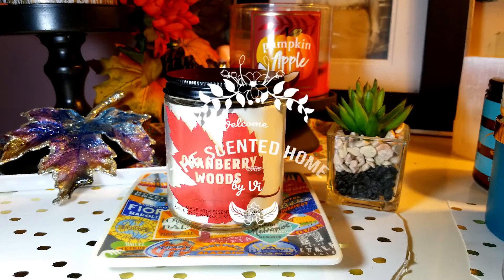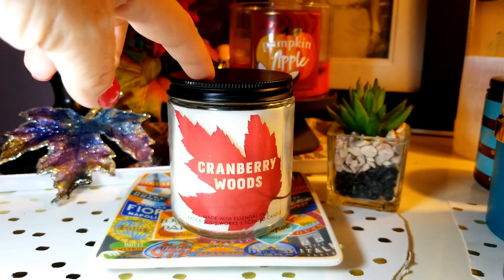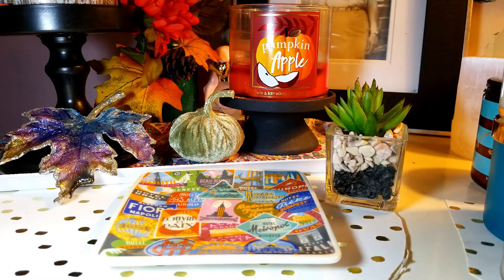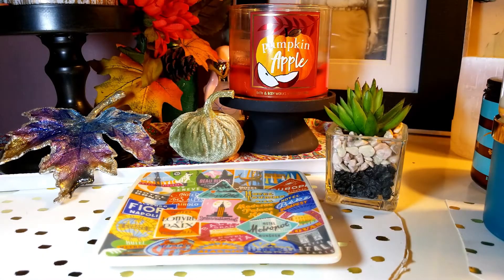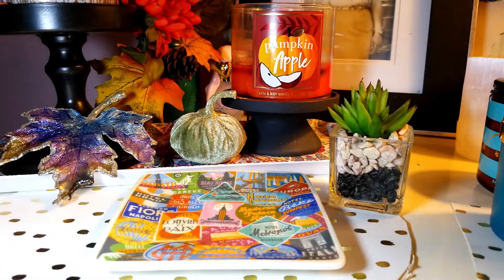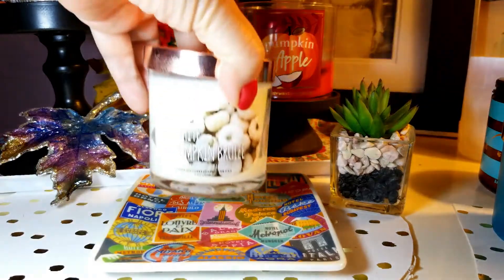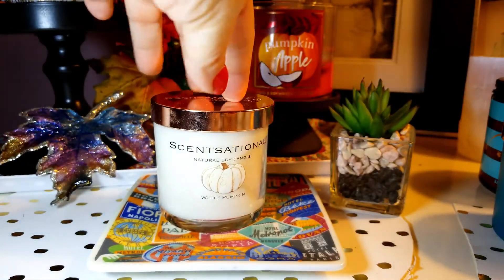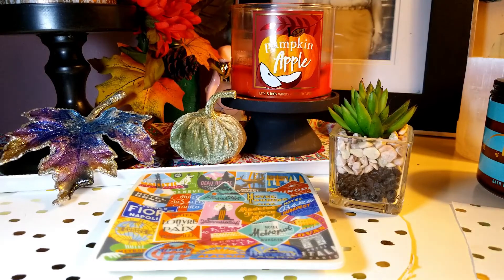My Fall Basket-Single Wicks from Bath & Body Works and Scentsational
Every Year, I create a Fall Basket of all my Favorites, Candles, Waxes, this video is for my Fall Collectiion of Single Wick Candles, Enjoy :)

Please Keep in Mind Scents are Subjective :)

I post every day on Instagram